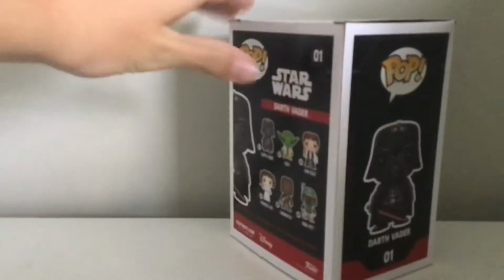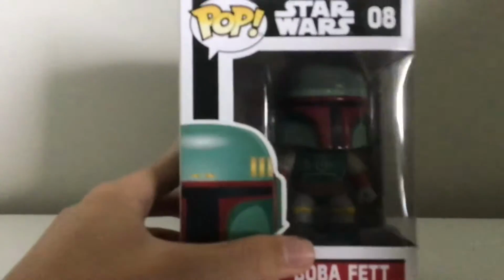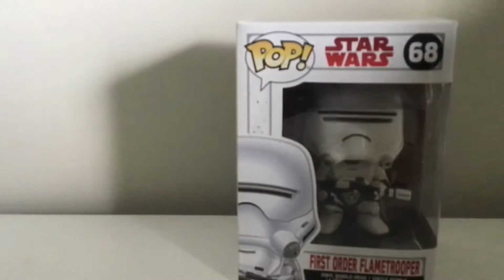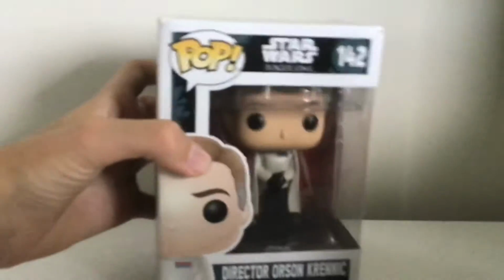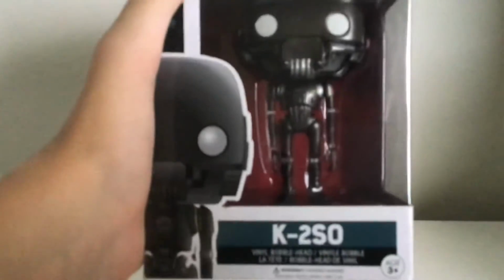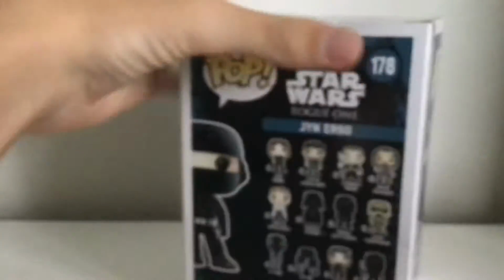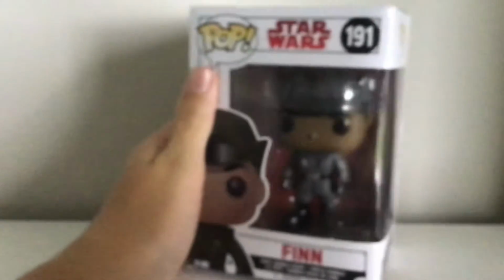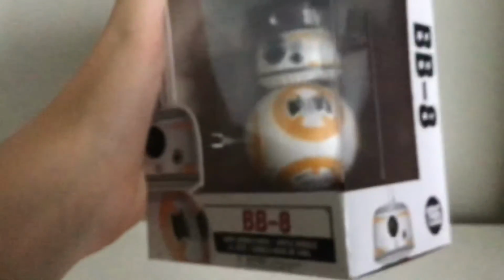Going through all my pop vinyls part 1 (star wars pops)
want to play roblox on the group acc
name   SUBTO_INFERNOPLAYZ
password subtoinfernoforrobux